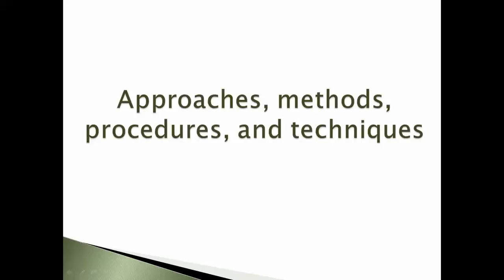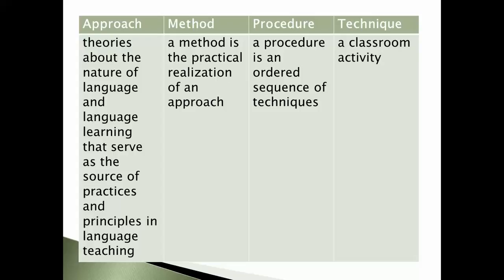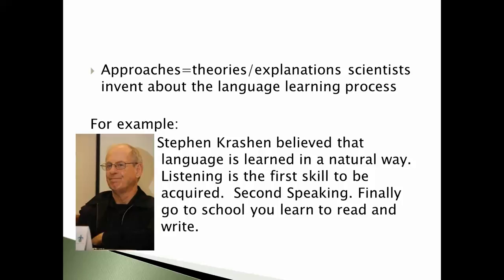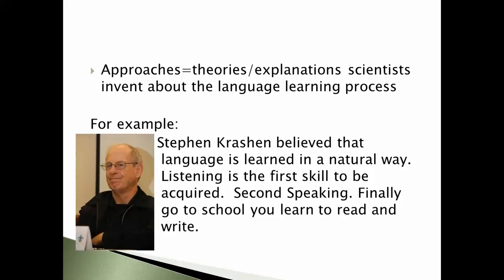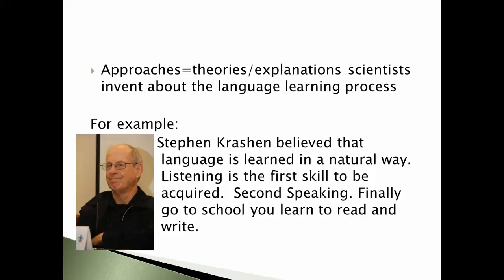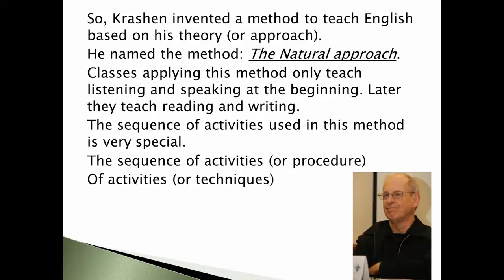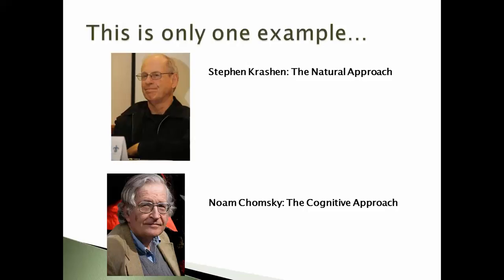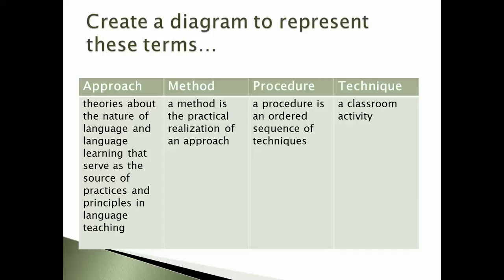AproachMethodProcedureTechniques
Video sobre metodos tecnicas y procedimientos